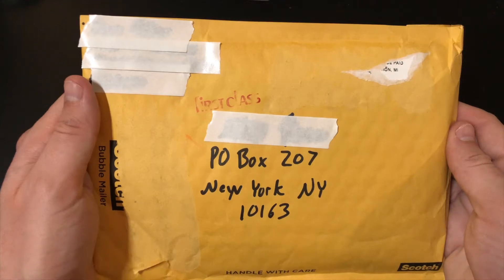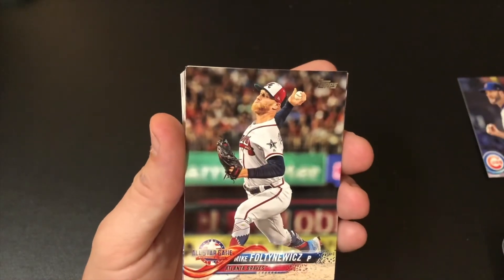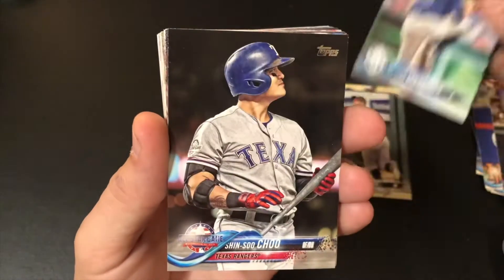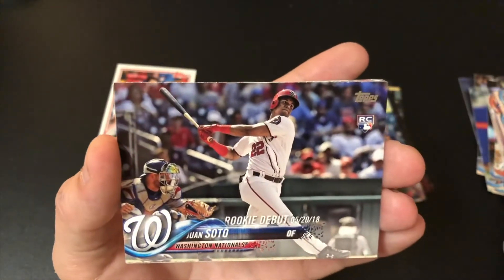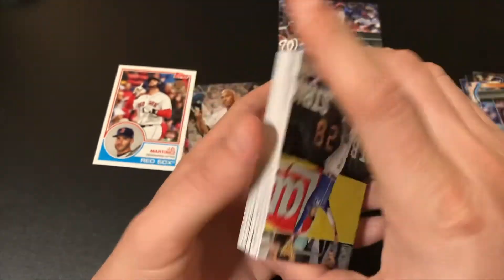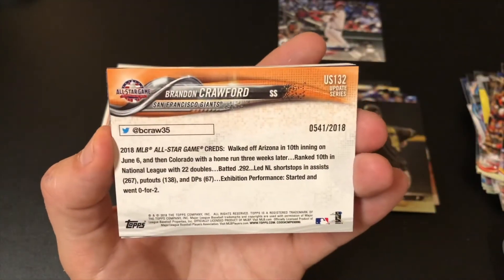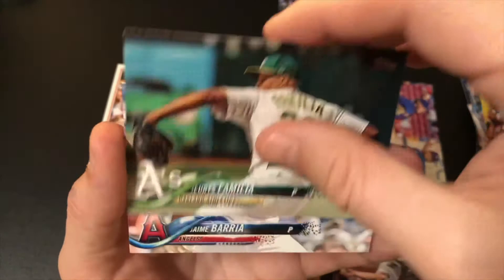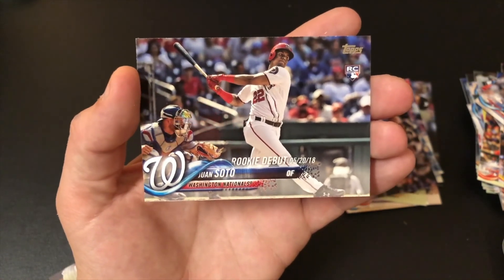Mailbag Monday 3: Topps Update 2018 Fat Packs